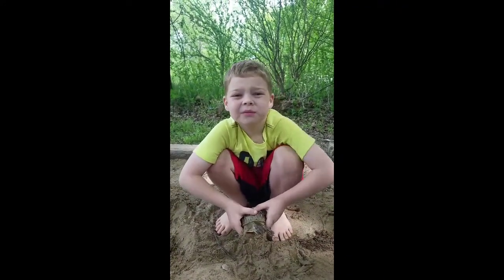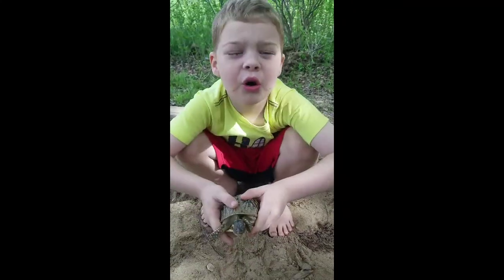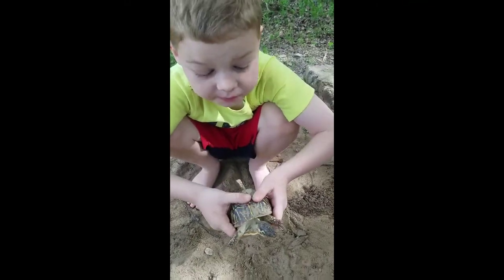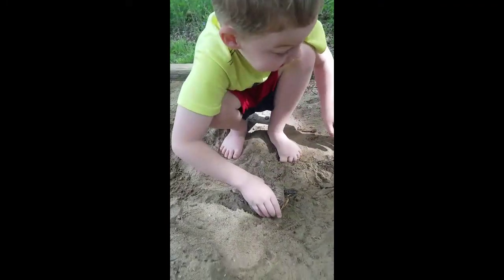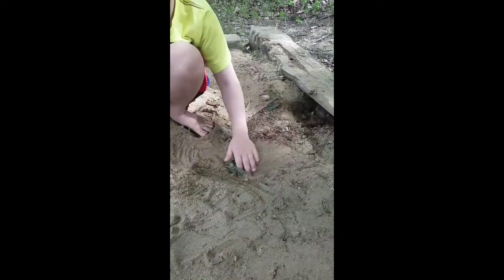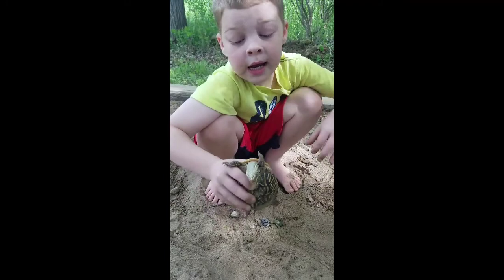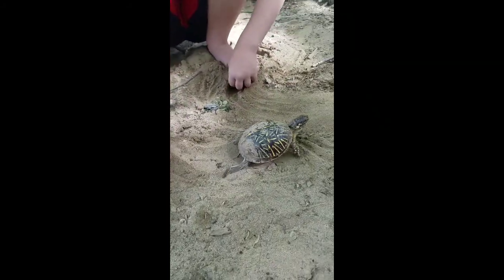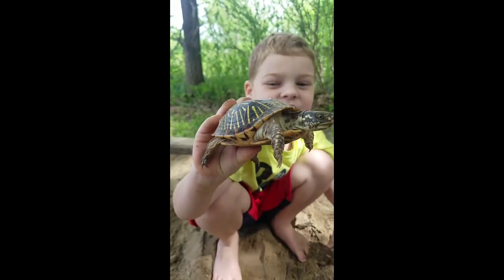Ornate Box Turtle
Found this little guy in our yard this morning. Wanted to share this before we let him go!